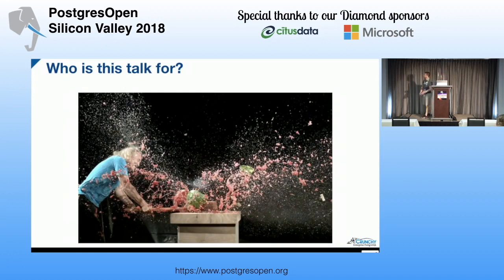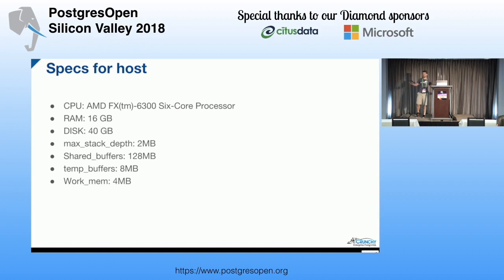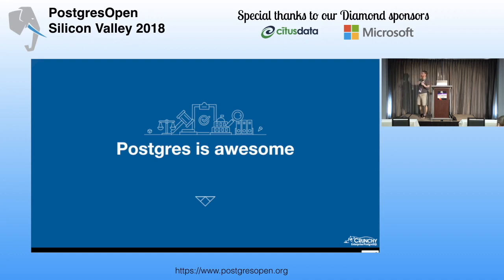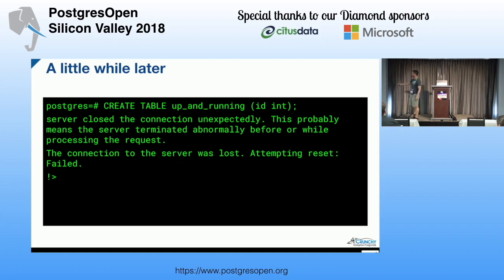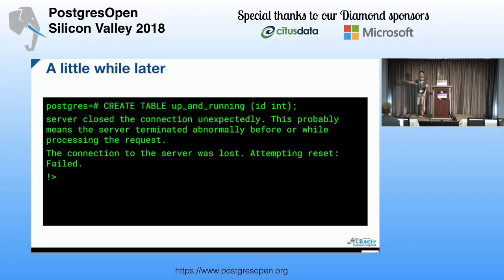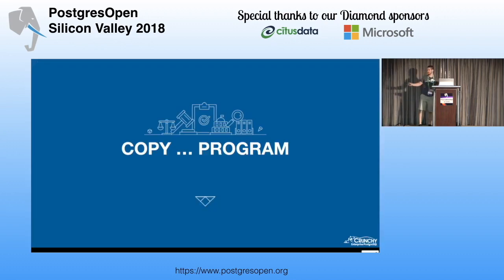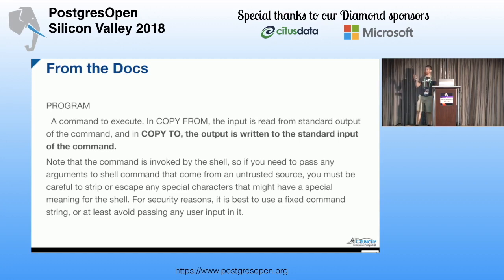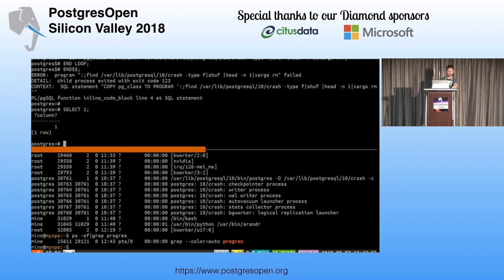Crashing Postgres for Fun and Laughs